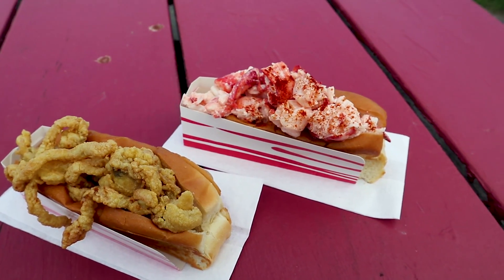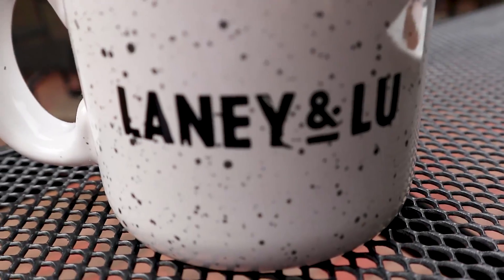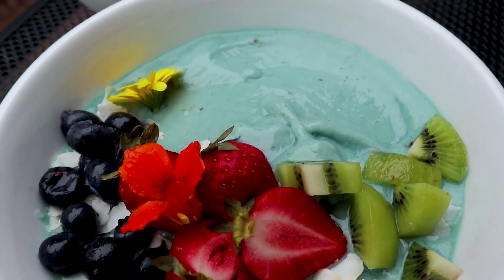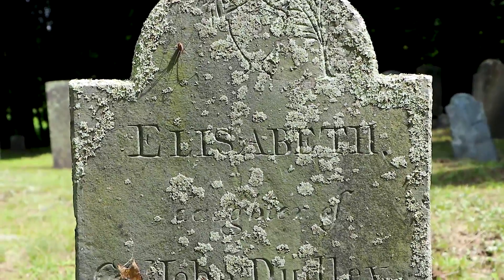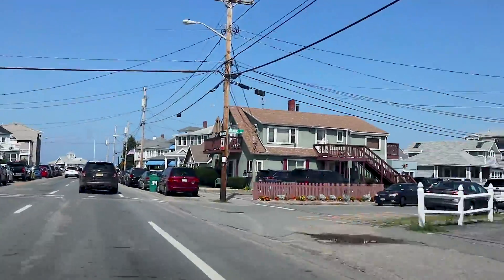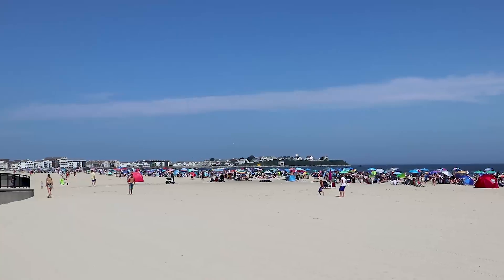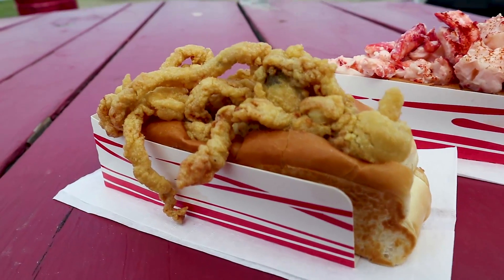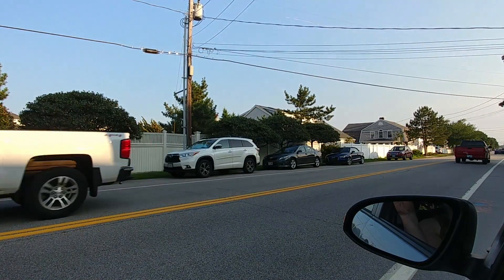What is the best beach around Hampton Beach New Hampshire?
After breakfast in Exeter, I set out to find the best beach around Hampton Beach New Hampshire. No, it is not Hampton Beach itself!

We had the best smoothie bowls for breakfast in Exeter New Hampshire and then took a little stroll around this charming town. On my way to the beach, I just had to stop an explore a small very old cemetery on the side of the road. I saw lots of them on this road trip.

I have to admit, I was in shock when I arrived at Hampton. I expected something cuter, a bit more quaint. It was the total opposite, a commercial boardwalk town.

After drowning my sorrows in a fried oyster and lobster roll, I went in search of a nice beach, something more peaceful and pretty. I am so happy I found it at Jenness beach New Hampshire.

✅ Shop to Support CulturEatz:
Etsy shop